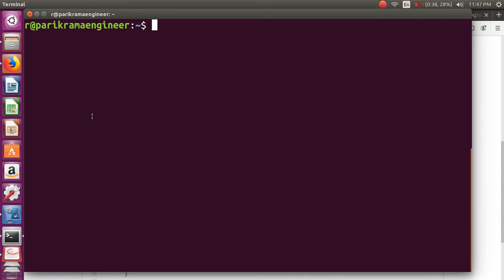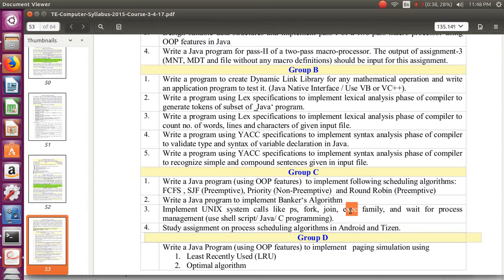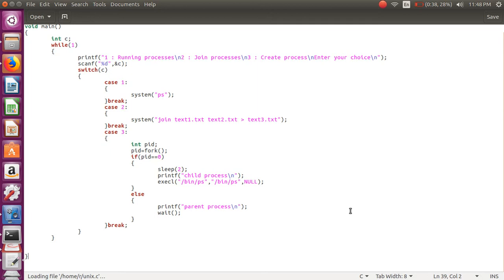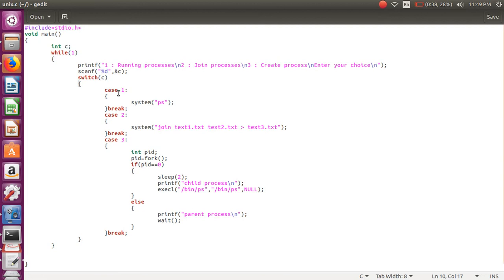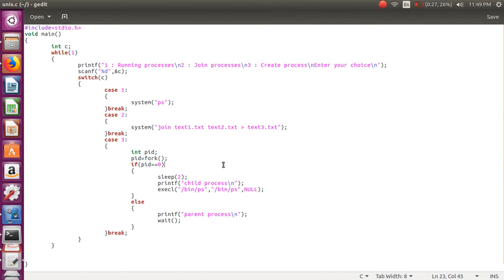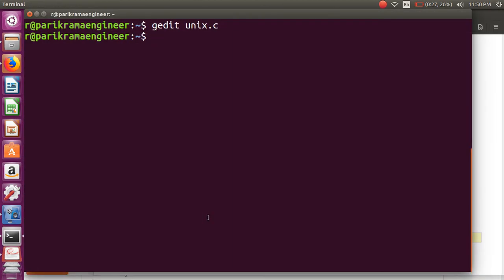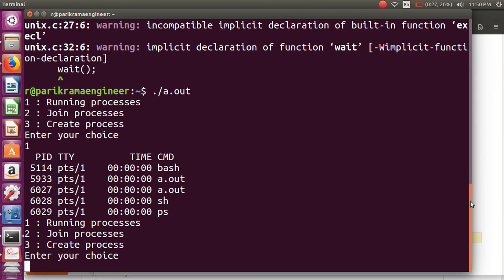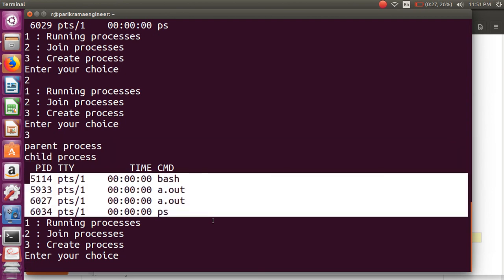Implement UNIX system calls like ps, fork, join, exec family, and wait for process management SPOS